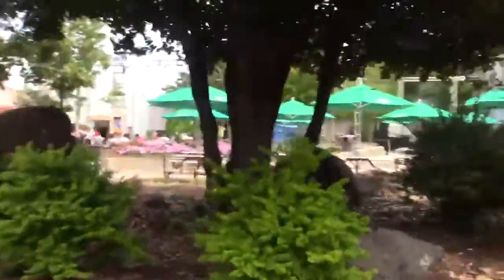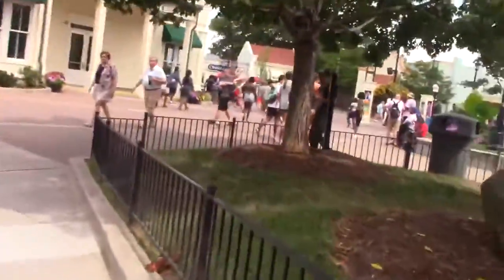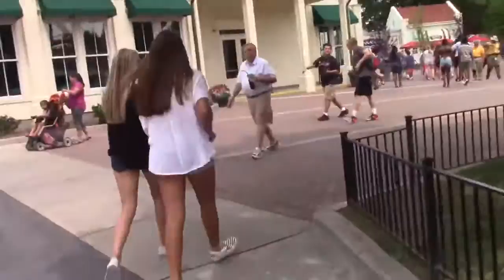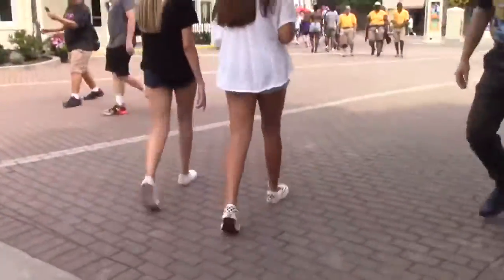Carowinds Vlog 7-26-19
Originally Published: Aug 12, 2019

Here’s a vlog a filmed from my first ever visit to Carowinds, a Cedar Fair park located in Charlotte, North & South Carolina!

Also, be sure to turn on the bell icon to be alerted whenever we upload a new video!  Also, thank you to Top Thrill Coasters for producing the Coliwood Studios Intro & Outro!